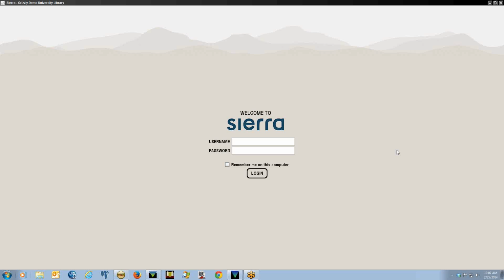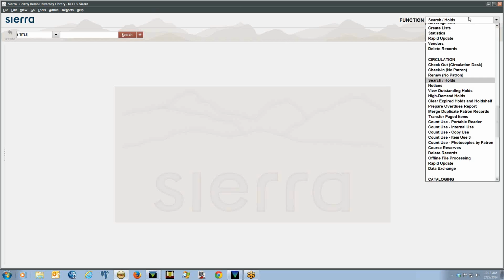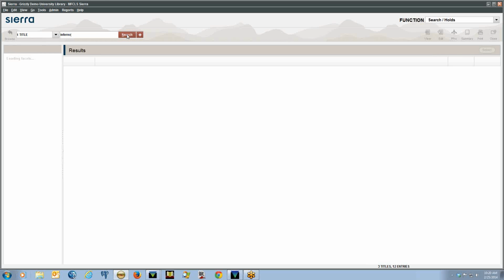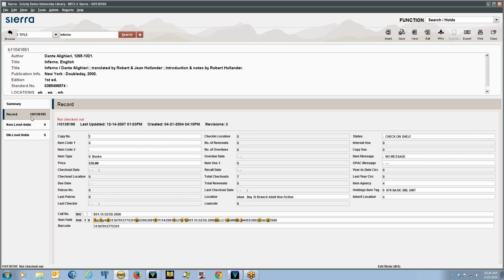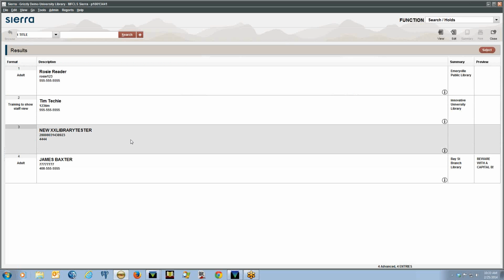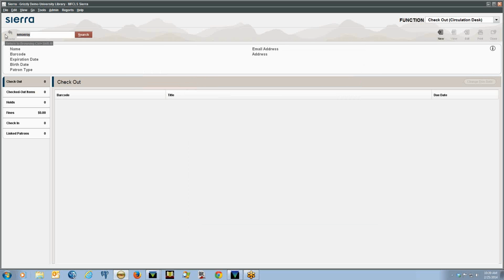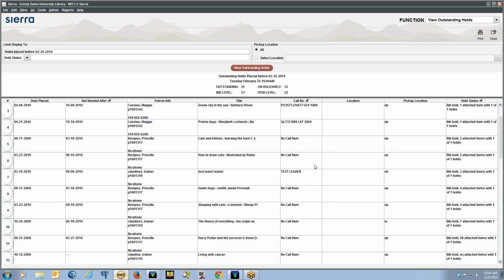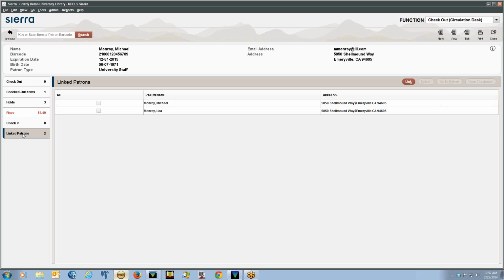Sierra Circulation Training - February 25, 2014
Sierra Circulation Training held on February 25th, 2014.